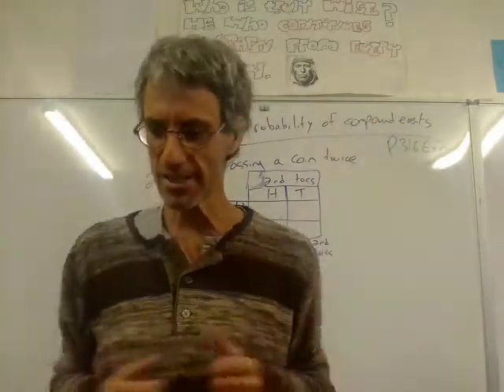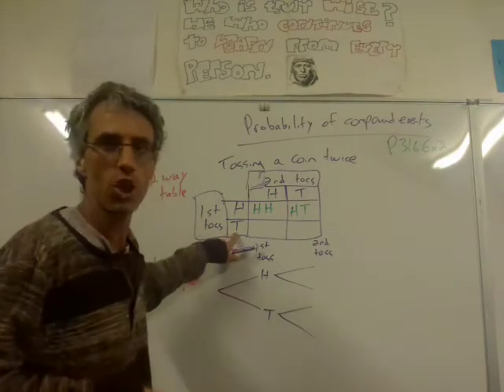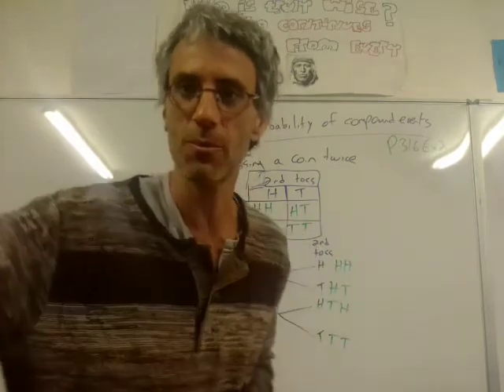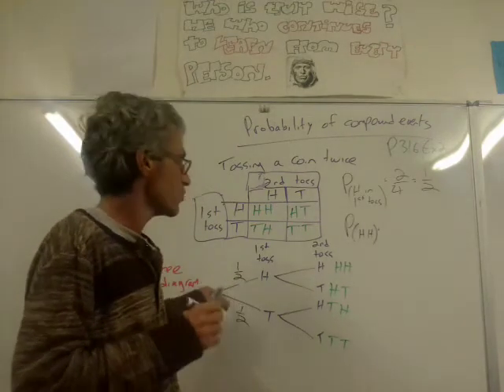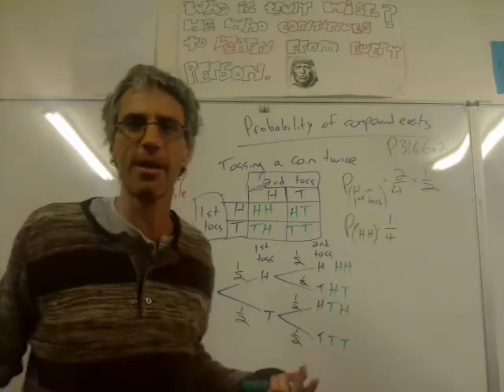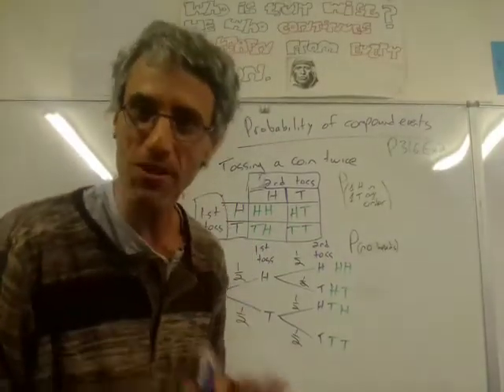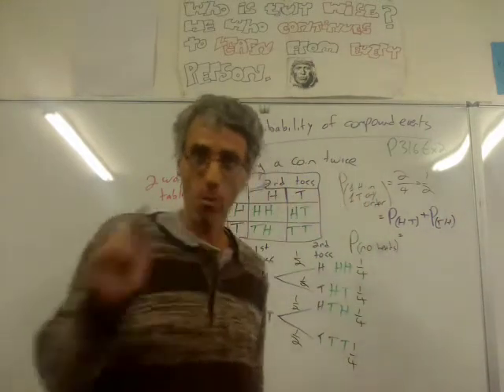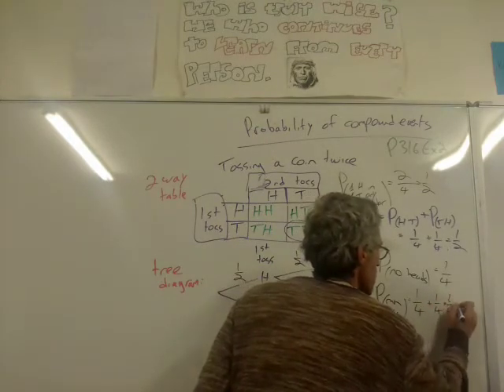grade 9 probability of compound events part 1